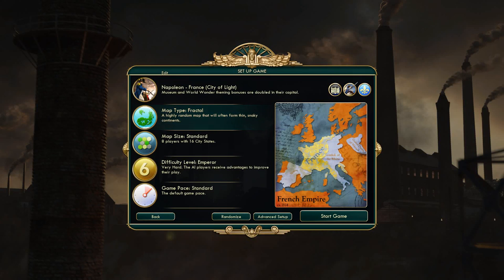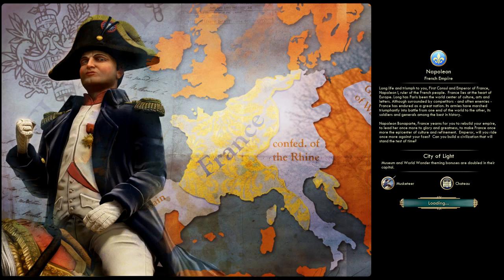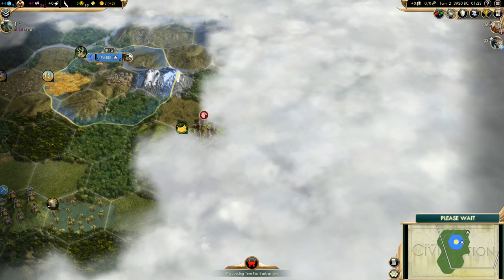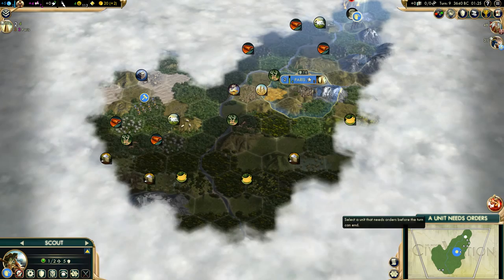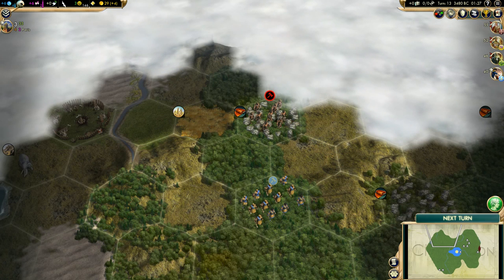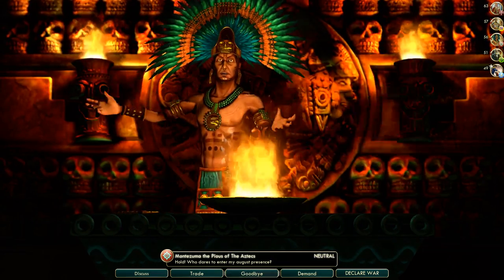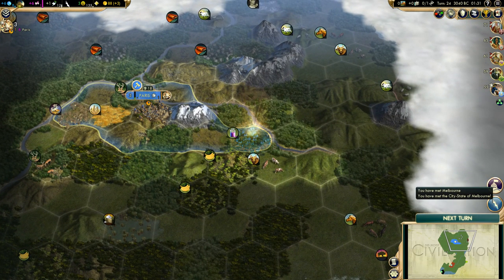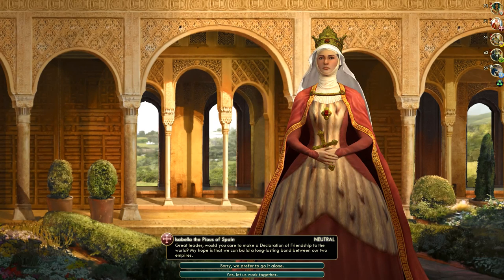Let's Play Civilization V as France [Part 1] (CULTURAL VICTORY)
My first let's play where I try to pursue cultural victory as France.

Game settings: Emperor difficulty, Fractal map type, Standard size, Standard speed